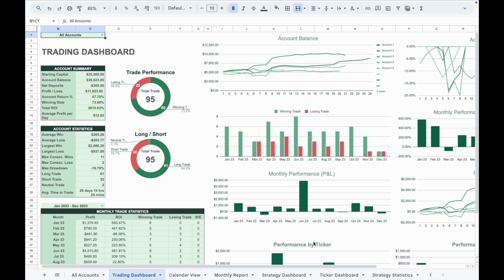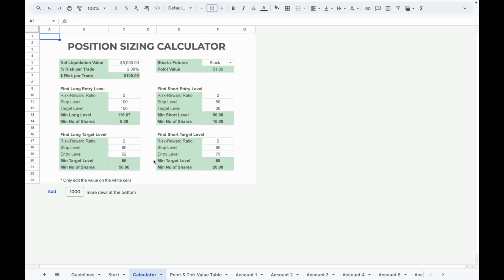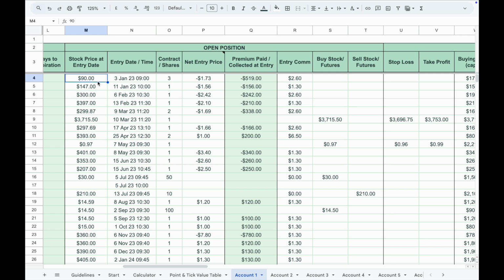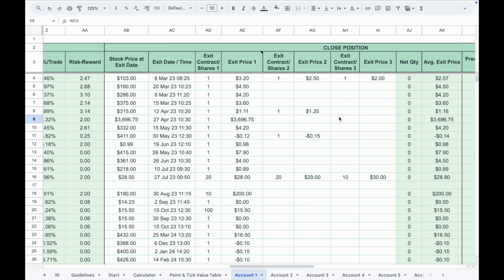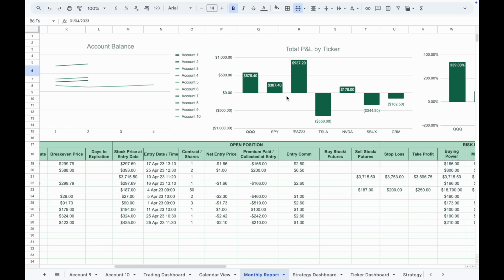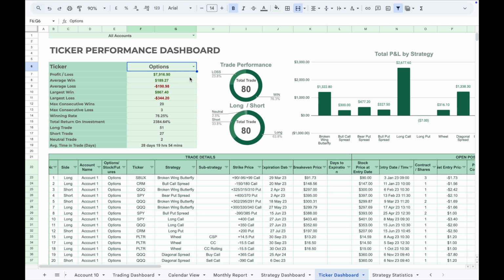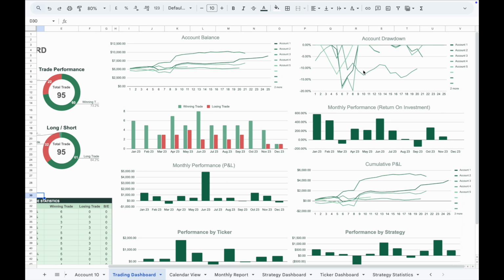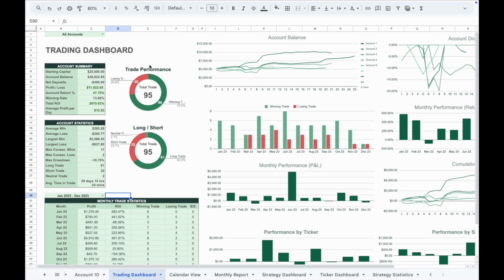All-in-One Multi Accounts Trading Journal for Options, Stocks, and Futures!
Are you managing multiple trading accounts and looking for a way to track and analyse your performance effectively? In this video, I’ll introduce you to the multi-account trading journal for options, stocks, and futures. This tool is designed for traders who need a comprehensive way to monitor performance across up to 10 trading accounts over a period of five years.

📊 What You’ll Learn in This Video:

1. How to set up the trading journal and input your starting details.
2. Step-by-step guide to recording trades for options, stocks, and futures.
3. How to leverage built-in calculators for position sizing and risk management.
4. Detailed overview of key features:
- Monthly Report for account performance tracking.
- Strategy Performance Overview to identify winning and losing strategies.
- Ticker Dashboard to analyse performance by individual tickers.
- Calendar View to visualise daily profits and losses.
- Main Trading Dashboard for a comprehensive performance summary.
- Tips on customizing the journal to suit your trading style and language preferences.

💡 Key Benefits:
- Monitor individual and combined account performance.
- Analyse strategy effectiveness and refine your trading approach.
- Track profits, losses, ROI, win rates, and more.

If you’re serious about improving your trading performance, this journal is a must-have tool. Watch until the end for my personal insights on how a trading journal has helped me become a better trader.

Timestamps:
00:00 - Introduction
00:38 - Start
01:25 - Position Sizing Calculator
01:44 - Point & Tick Value Table
01:58 - How to input trading data into spreadsheet
02:16 - How to Input Options Single & Multi Leg Strategy
03:34 - How to Input Buying/Selling Stock & Futures
04:31 - How to Input Funds Deposit/Withdrawal
04:55 - Monthly Report
05:33 - Strategy Dashboard
06:11 - Strategy Statistics
06:32 - Ticker Dashboard
06:59 - Calendar View
07:10 - Trading Dashboard
08:58 - Conclusion

Excel + Google Sheets
Google Sheets version
Excel version